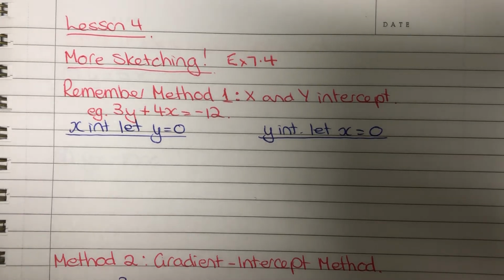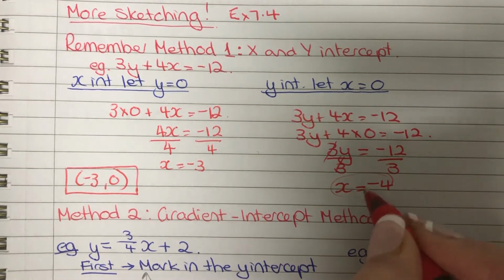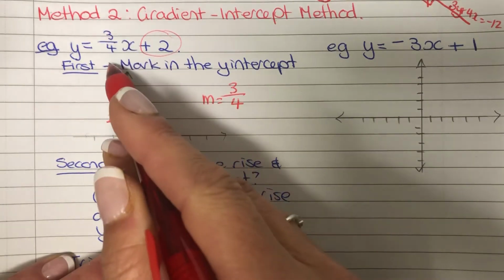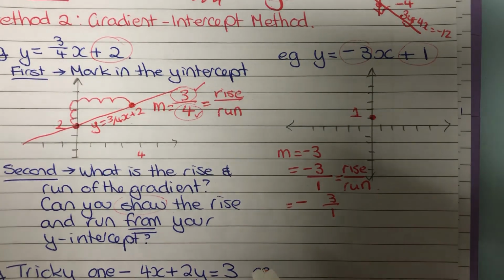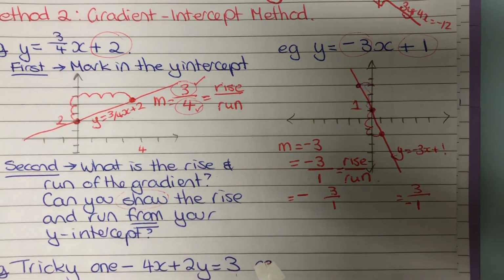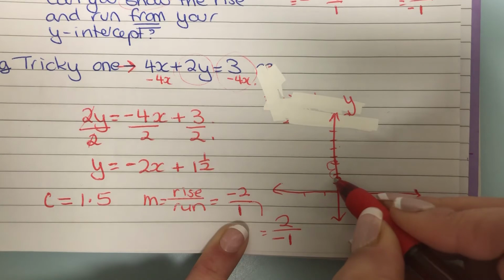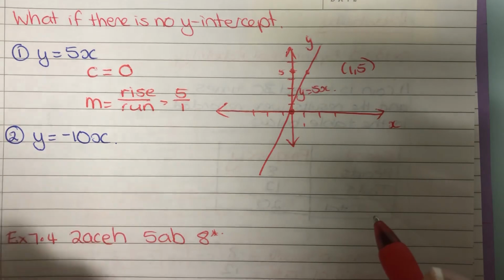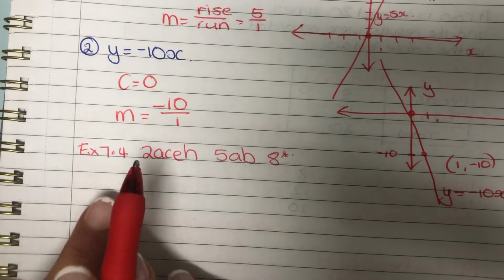Yr 9 further sketching Ex 7.4